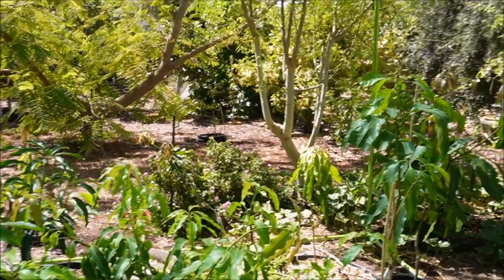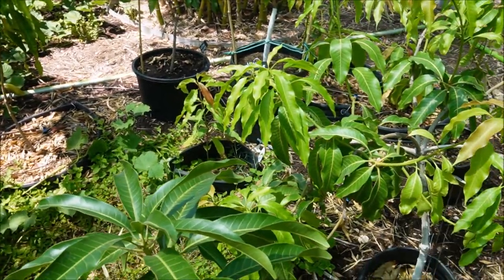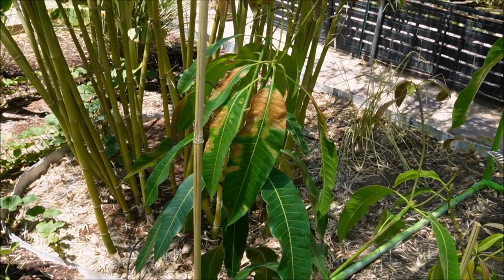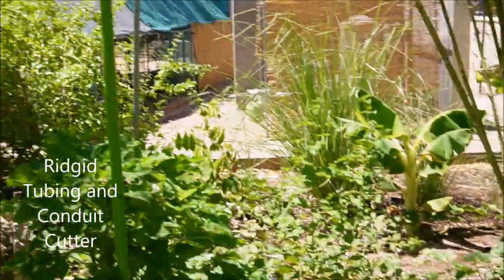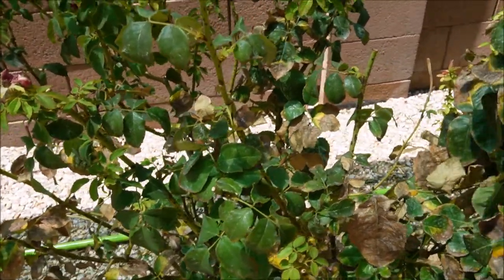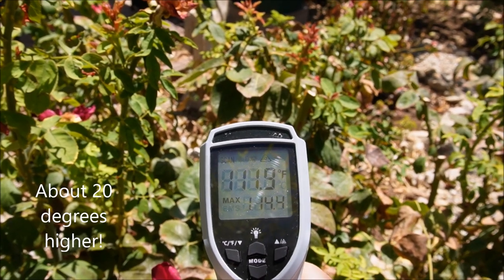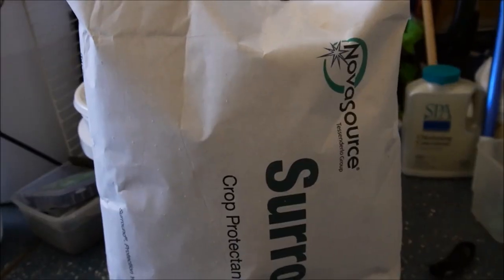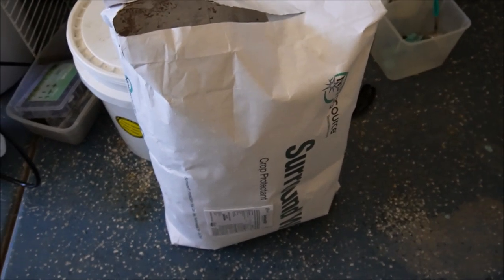Summer Shade Cloth and Sunscreen for Garden / Trees in a Hot Climate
The Phoenix area was hit hard this past July in 2023 with record-breaking heat. Some plants pulled through without issue and others suffered bad sun damage/leaf scorch with the unrelenting heat above 115 degrees Fahrenheit. I learned my plants need more shade in summer. While natural canopies are great where possible, this video brings you two options outside of that which will bring shade and reduce transpiration/water loss and keep plants cooler: shade structures and kaolin clay/surround wp. Come along and see what I've implemented. Check out the materials I used below:

CHAPIN 20000 Garden Sprayer 1 Gallon Lawn

Mango Tree Shade House
1 in. x 10 ft. Electric Metallic Tube (EMT) Conduit

e.share 70% Green Shade Cloth Taped Edge with Grommets 12 ft X 12 ft

Ball Bungee Cords, 50 Packs, 4 Inch Black Tie Down

Rose Shade House
3/4 in. x 10 ft. Electric Metallic Tube (EMT) Conduit

WindscreenSupplyCo 5'10" x 100 ft 60% Shade Cloth Roll (Green)

Snap On Clamps, 3/4 inch 10 pack

Used on both shade projects
Krylon K02712007 Fusion All-In-One Spray Paint for Indoor/Outdoor Use, Gloss Jungle Green 12 Oz

Galvanized 16 Inch 8 Pack Rebar Stakes

RIDGID 29963 Model 35S 1/4" to 1-3/8" Stainless Steel Tubing Cutter